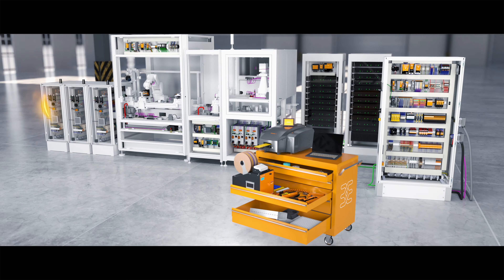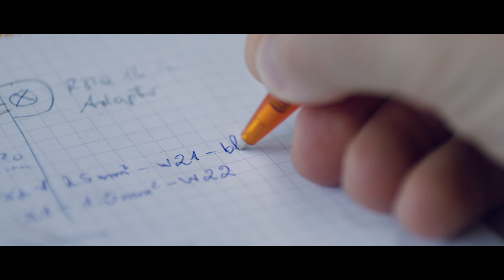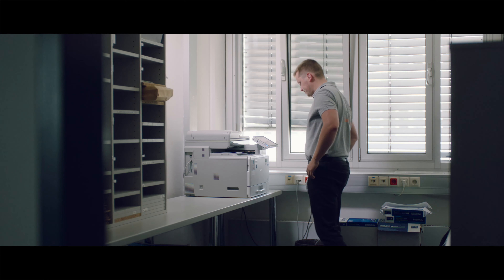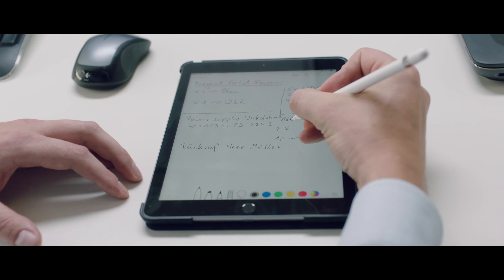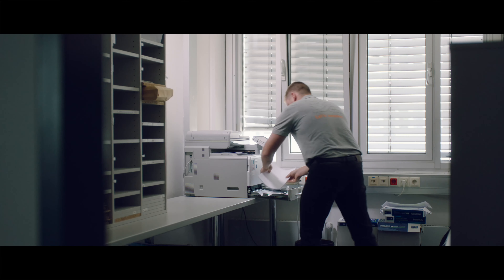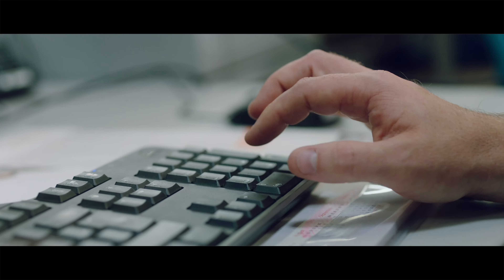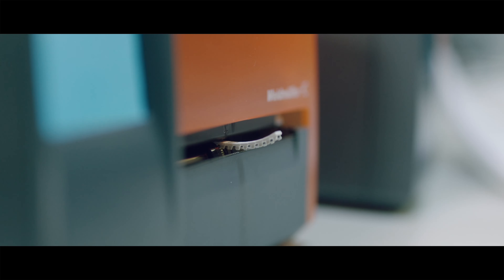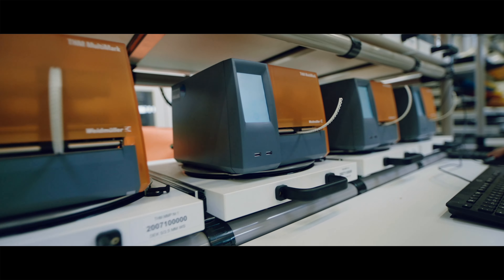Workplace Solutions | Episode 1: Printing is easy!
In our Workplace Solutions Miniseries, everything is about modern and efficient control cabinet wiring.

Episode 1: From the wiring diagram to the finished marker. Can the digital data consistency be convincing here?